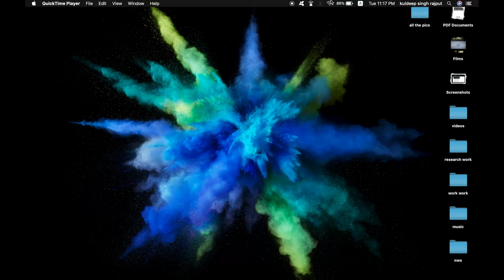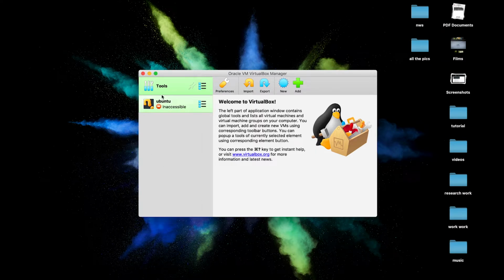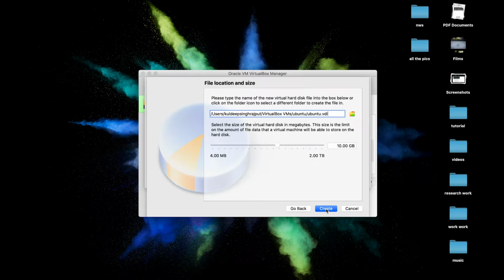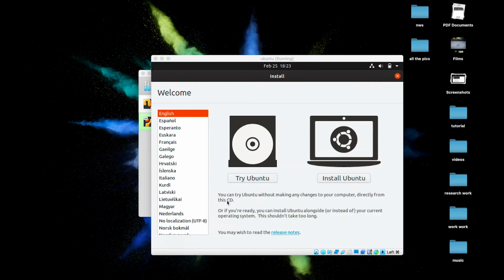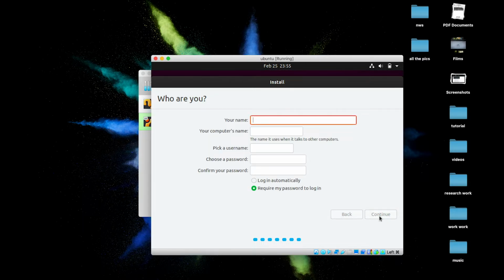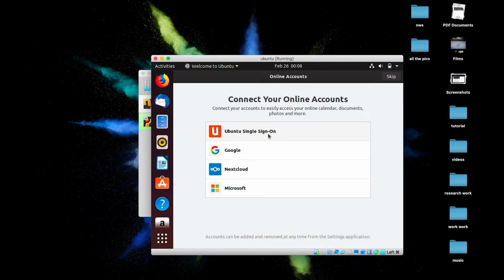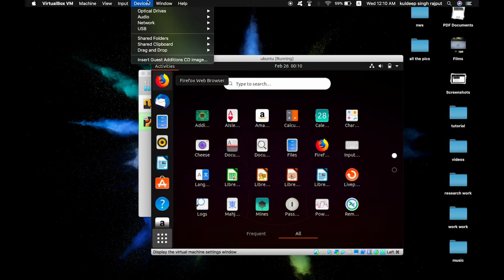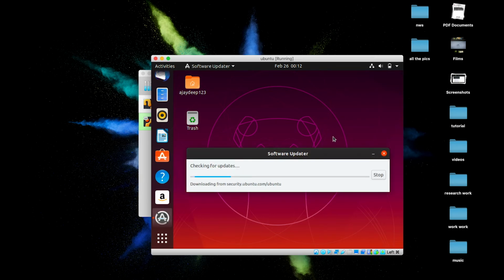Install Ubuntu 19 on a Mac using VirtualBox | linux | macos| ubuntu19.10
This video has step by step complete guide on, How to Install Ubuntu 19.10 on a Mac using VirtualBox?!
 If you have any trouble with the install, please leave your question in the comments below!